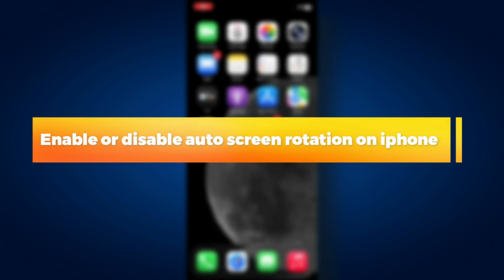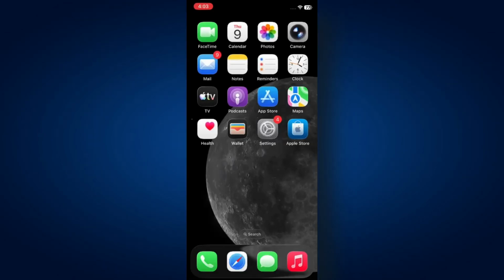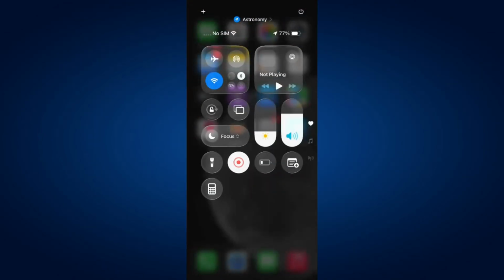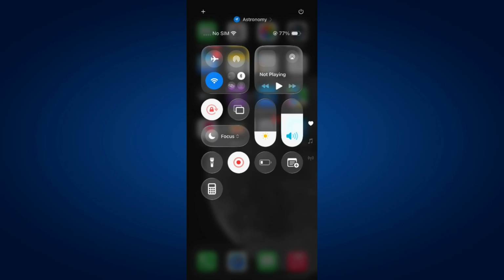How to Enable or disable auto screen rotation on iphone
How to Turn Auto Screen Rotation On or Off on iPhone

Learn how to enable or disable auto screen rotation on your iPhone in this step-by-step guide.

In this video, I'll show you how to turn auto screen rotation on or off using the latest method available in 2026.